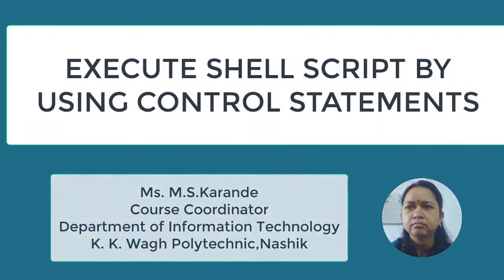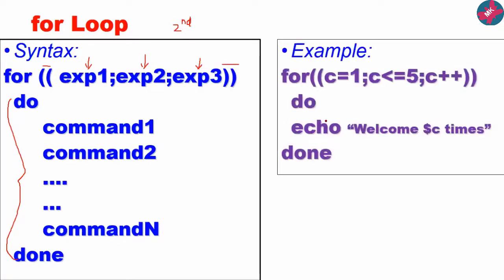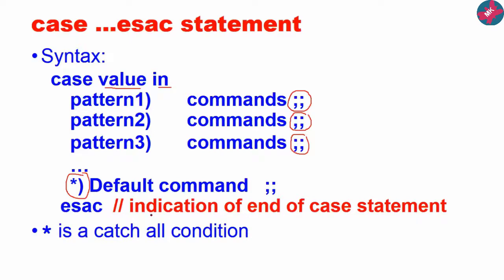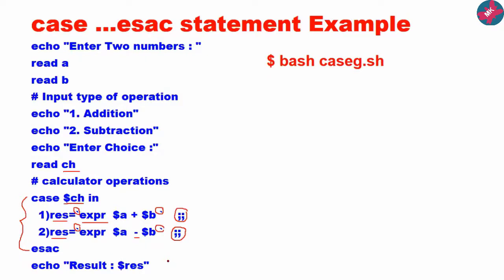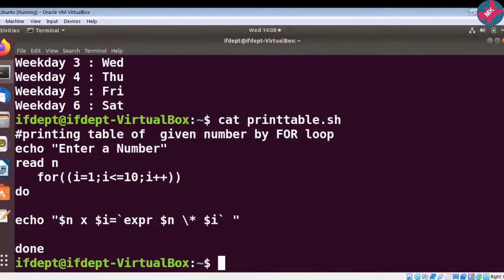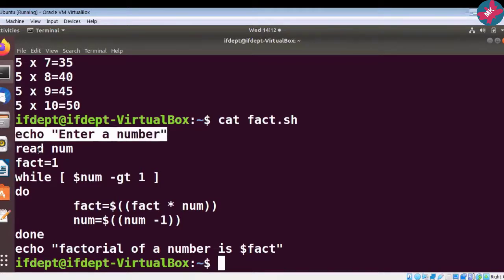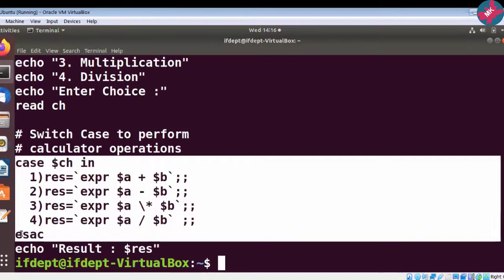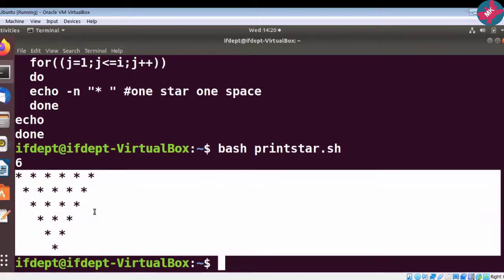EXECUTE SHELL SCRIPT BY USING CONTROL STATEMENTS | Practical 11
In this video you are going to learn how to use for loop,while loop and case ..esac control statements in Bash Shell Scripting.